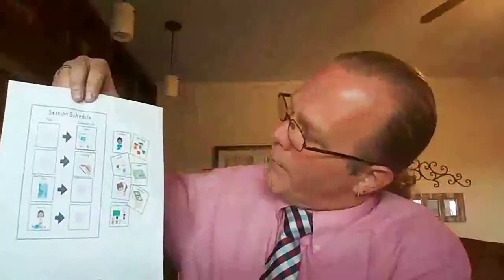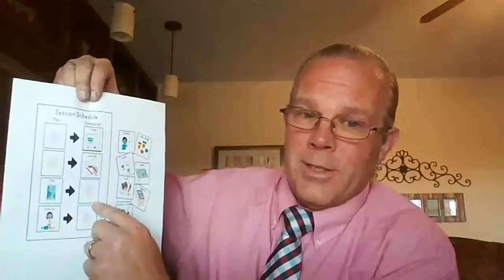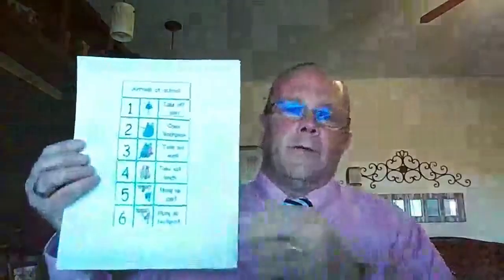How To Create A Visual Schedule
A visual schedule helps children stay organized, maintain routines, and transition between activities. They are especially helpful for children with special needs. Istation’s Erik Johns will show parents how to create a visual schedule and tell why it’s foundational for building a positive at-home learning experience.